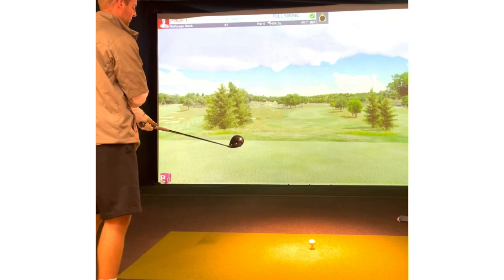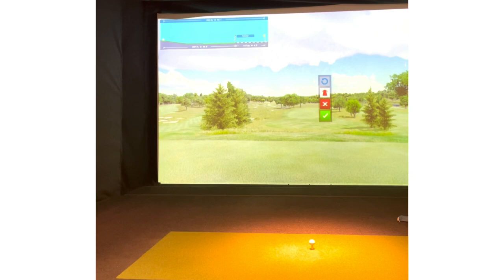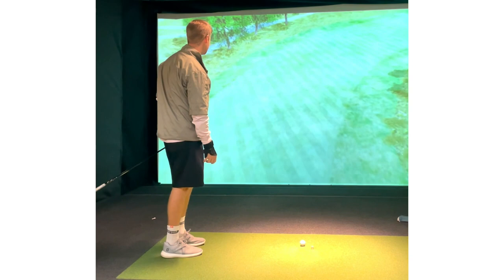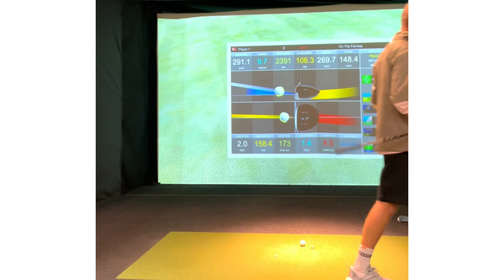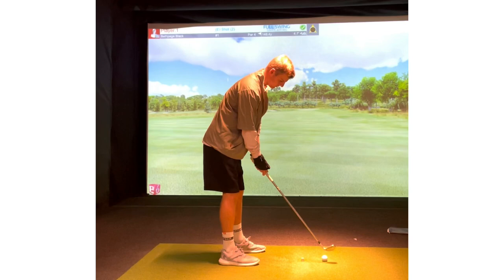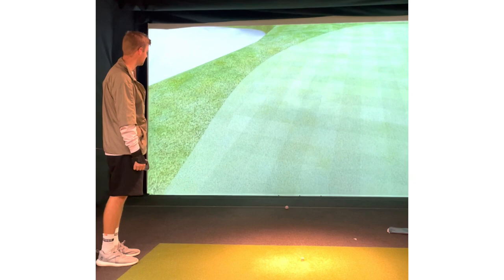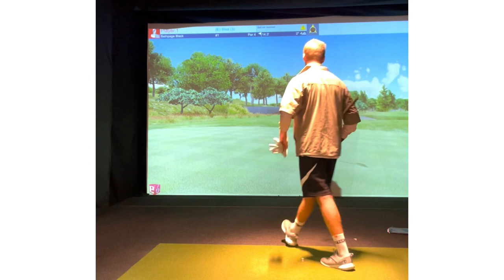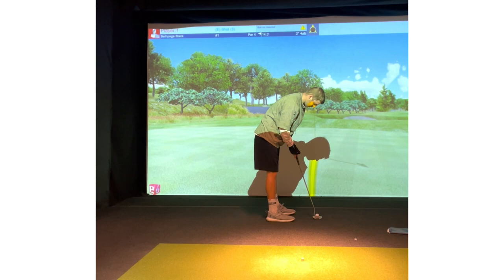Bethpage Black Hole #1 Vlog (Simulator)